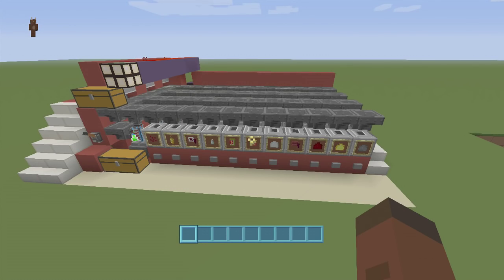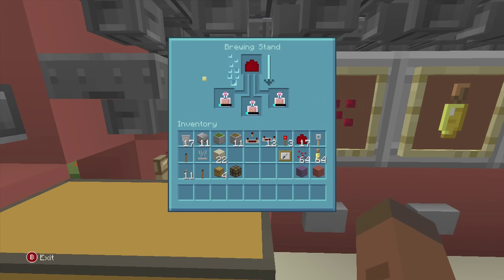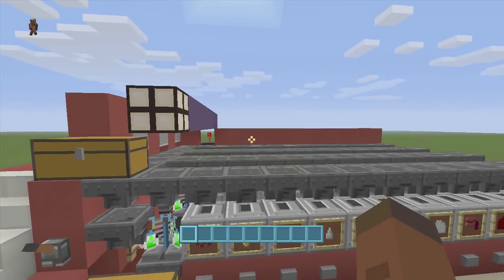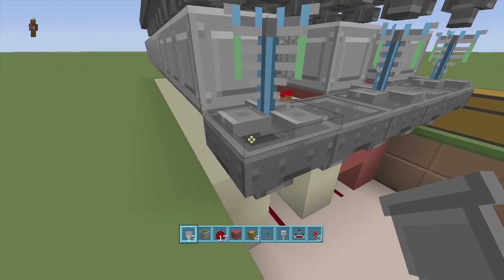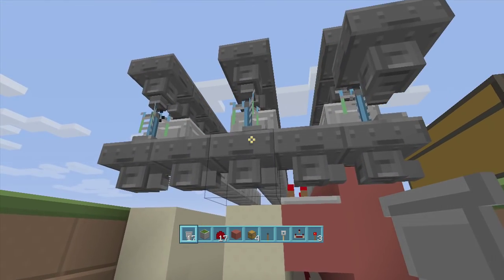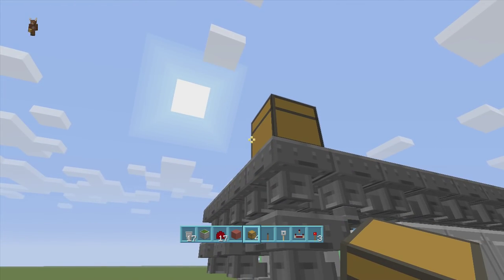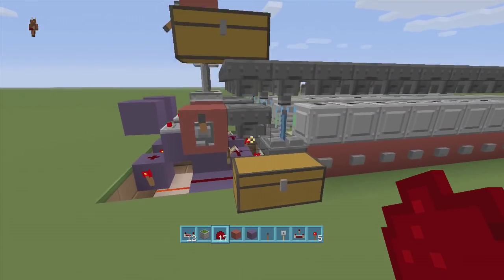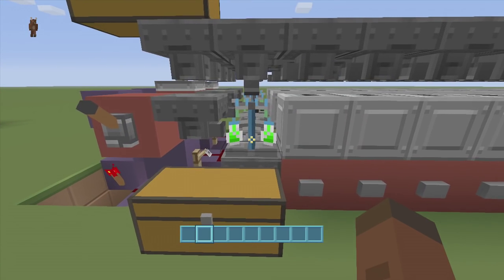Industrial Brewing Station (Minecraft Xbox TU22/PlayStation CU8)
Redstone Tutorial - Have you ever wanted to brew more then 3 potions ant once? Probably not, but here you go anyways XD

Become a subscriber today to receive my newest videos in 2 to 3 business days!